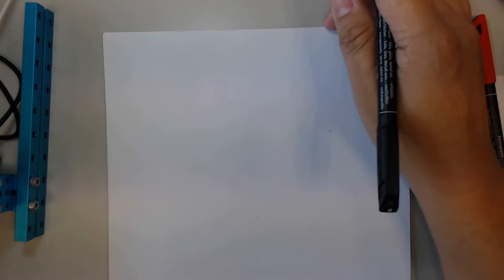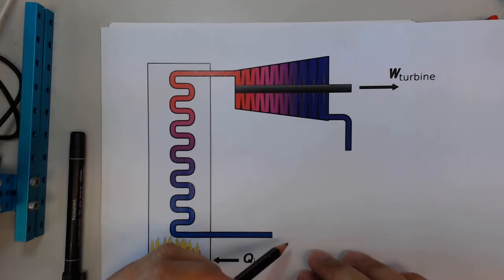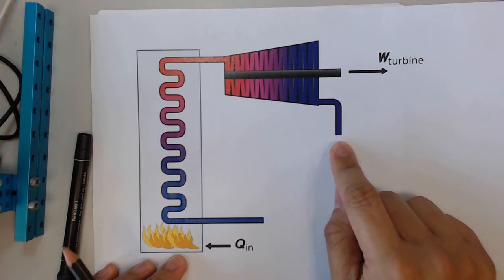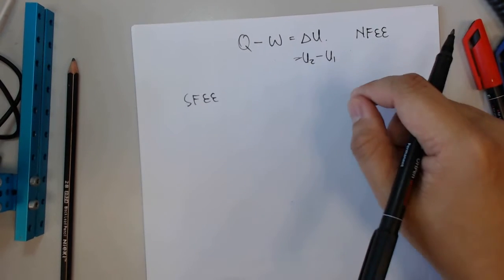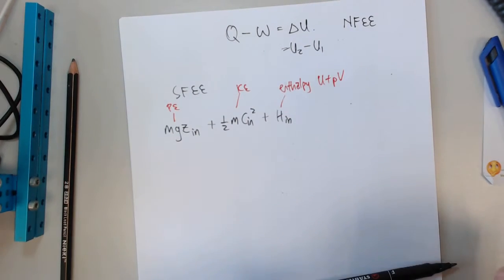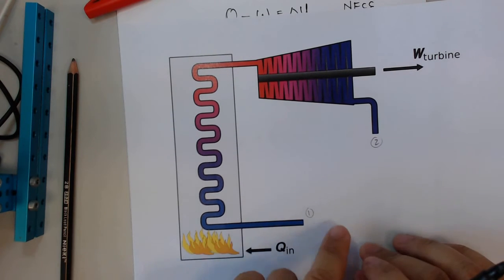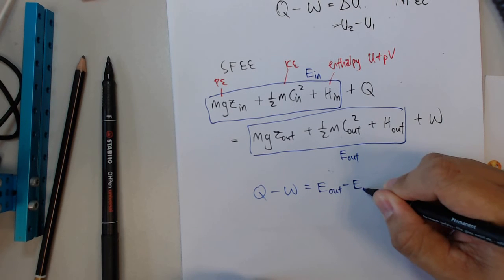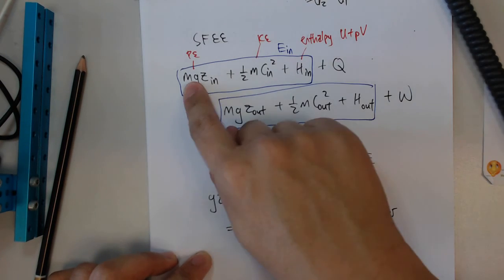Thermofluids: First Law: SFEE Derivation